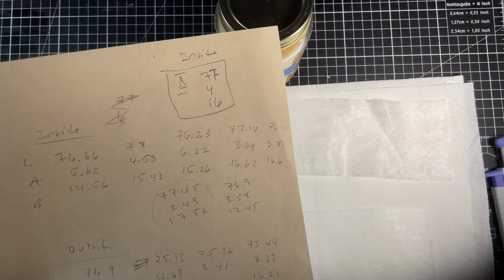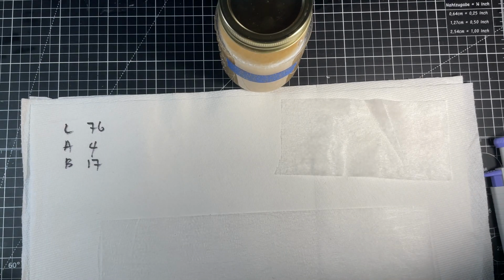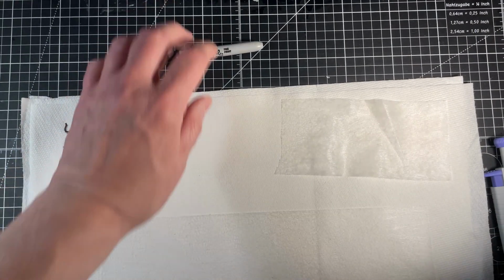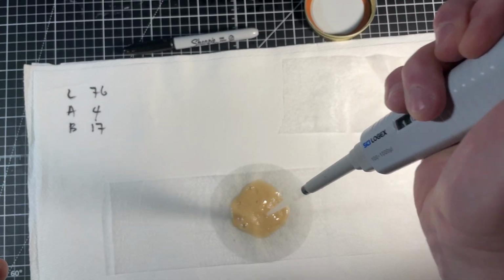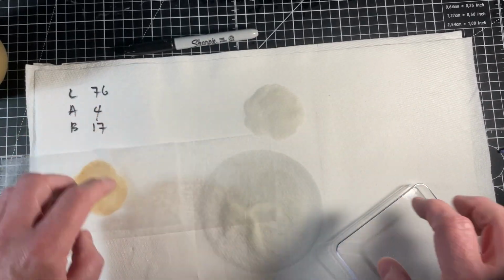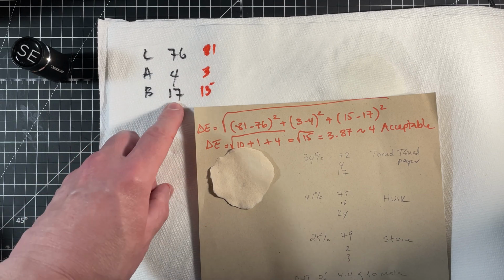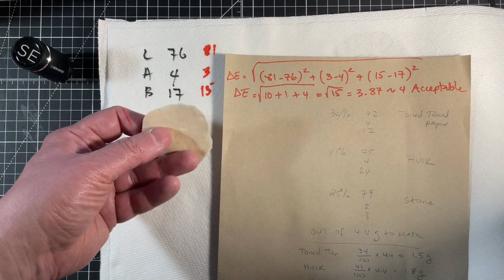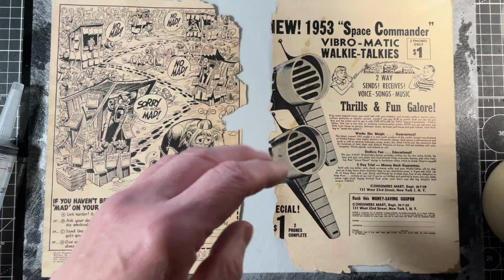Shock SuspenStories #10 Conservation. P13: Vacuum-less Leaf Casting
Leaf casting the cover of Shock SuspenStories #10